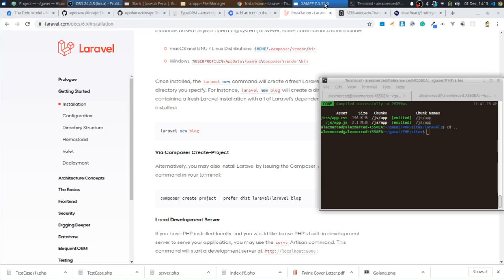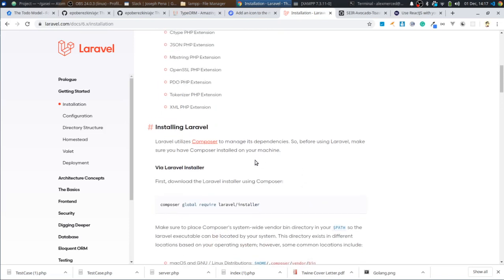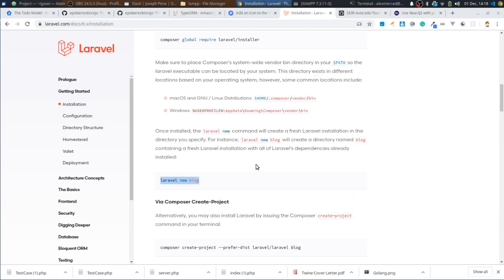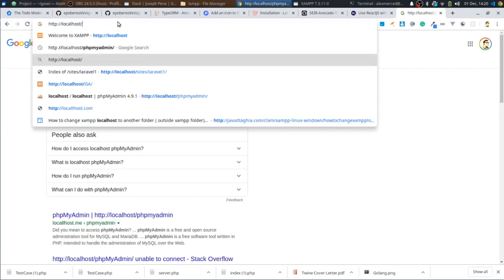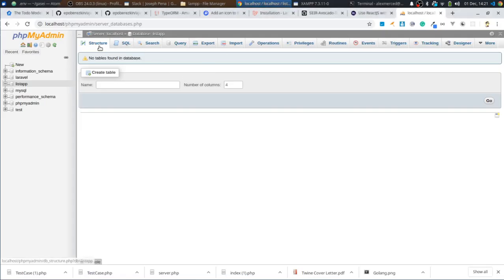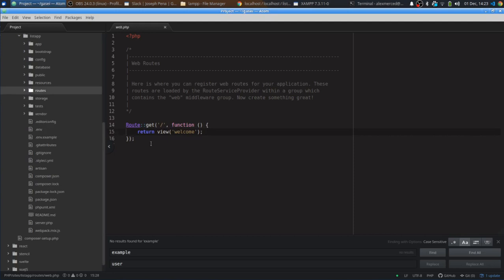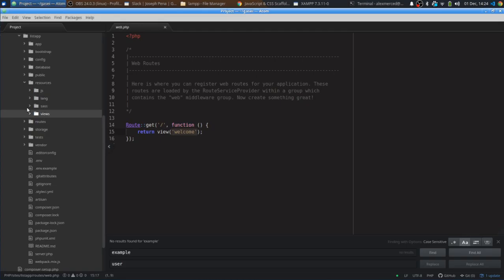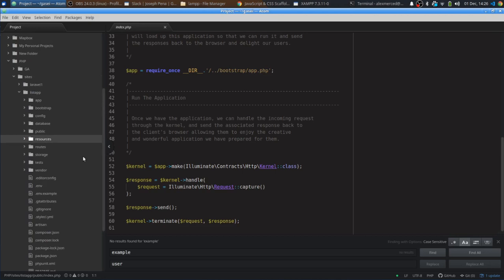Full Stack with PHP & Laravel 6+ #1 - Creating your project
Alex Merced will walk through the steps of creating a full-stack application using Laravel 6.